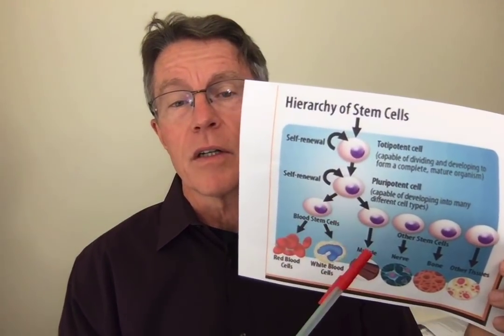Stem Cell - What is it? What's PRP? A Call for Standardization- FORD BREWER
At PrevMed, we focus on heart attack, stroke, and cognitive decline.  We serve patients who have already experienced an event as well as those who have not developed a diagnosis or event.  Dr. Brewer provides services via telemedicine or in person if you're in the Lexington, KY area.  We find a lot of undiagnosed Pre-Diabetes or Insulin Resistance.  Treating unrecognized risk factors like Pre-Diabetes allows reduction of risk and prevention of disease.

ABOUT THIS VIDEO:
In this video I define stem cells, progenator cells, differentiation, PRP (Platelet Rich Plasma).
I also cover the major problem of lack of standardization of techniques in this area. Of 109 Random Clinical Trials on PRP, only 11 actually described the techniques and processes.